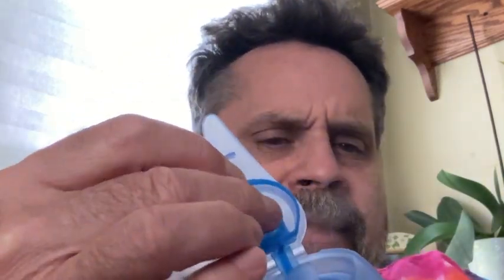Relapsing Polychondritis Flutter value's and nebulizer mouth piece.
I was diagnosed with RP at U of M Hospital Ann Arbor MI. in 2013.  It damaged my airways to the point stenting was required to hold open the left side of my bronchial tree. I'm alive today thanks to the efforts of Doctors who continue to learn and grow their intelligence and knowledge. This is basically my first video upload so please be kind and understanding.